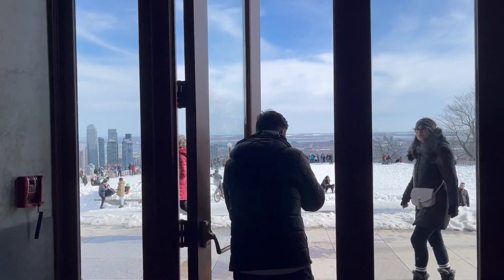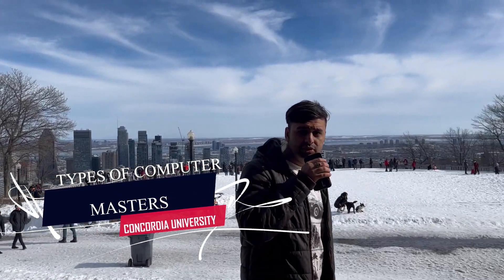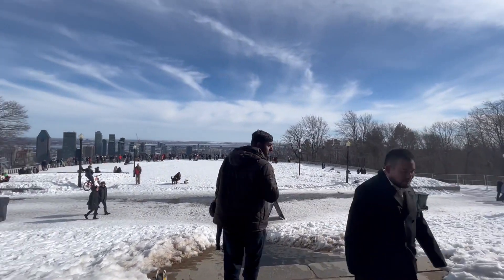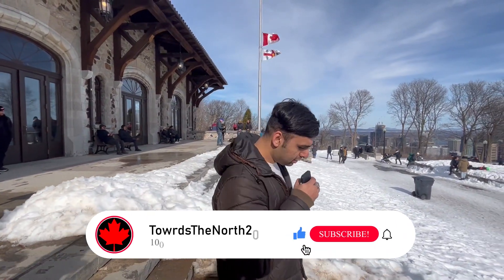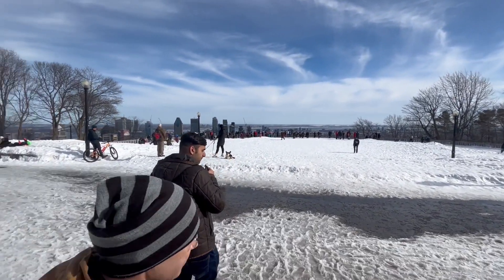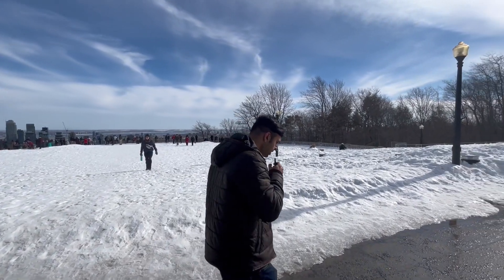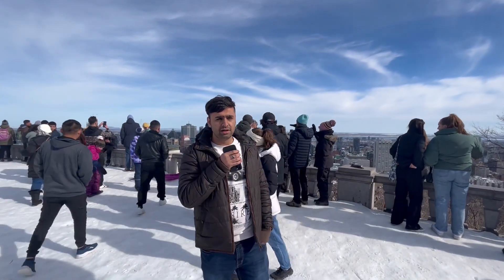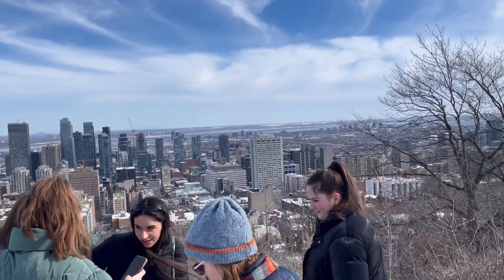Concordia University | Masters in Computer Science Types | Montreal | Quebec | Canada